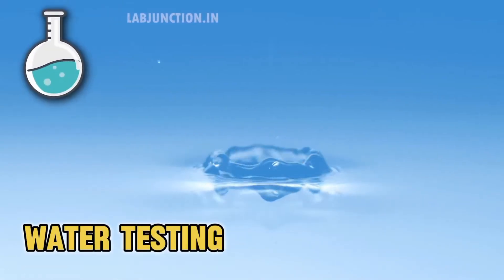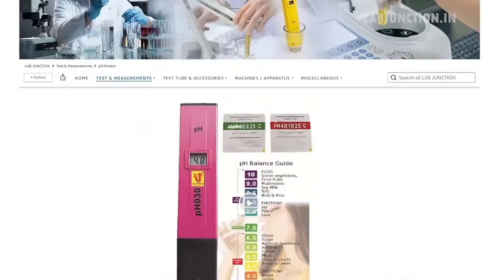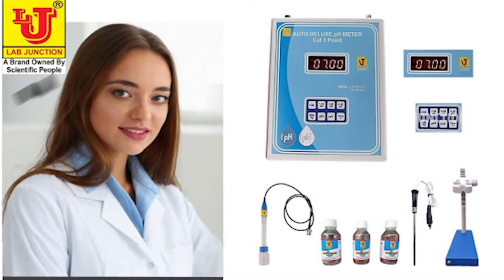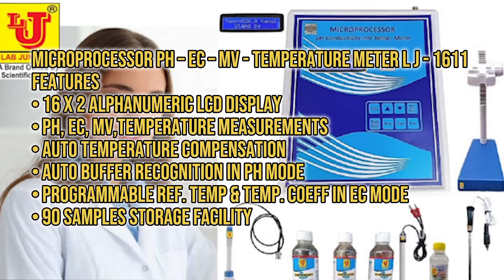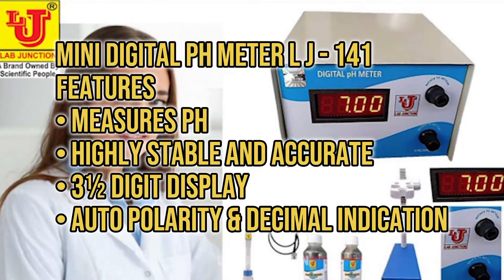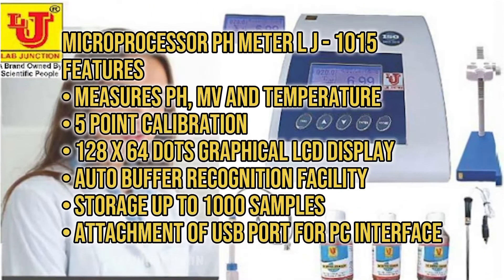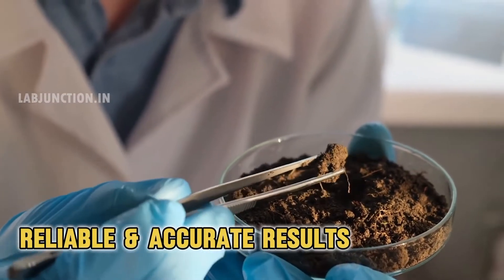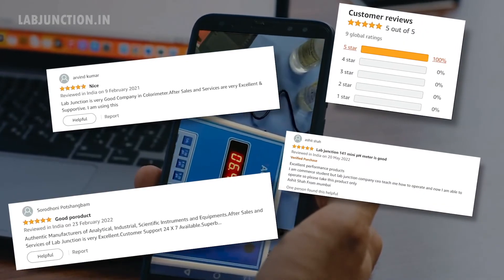pH Meter pH Meter Digital Auto